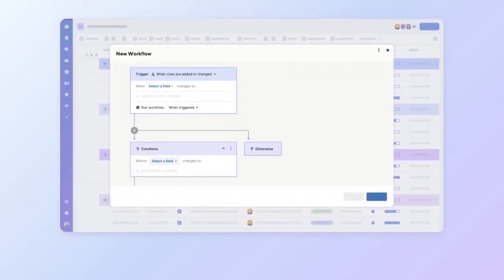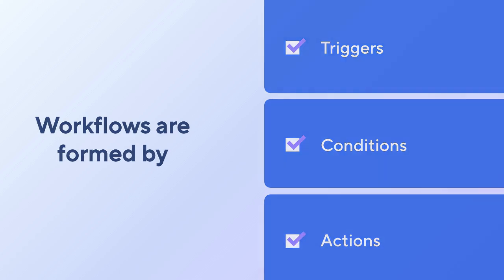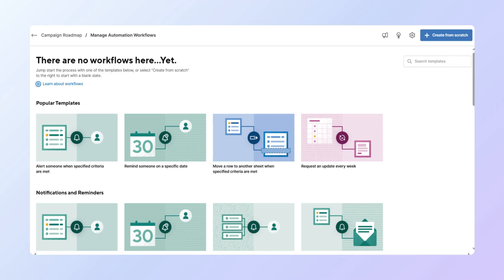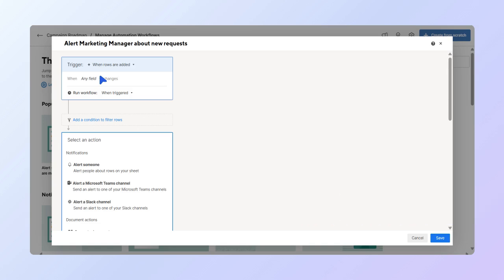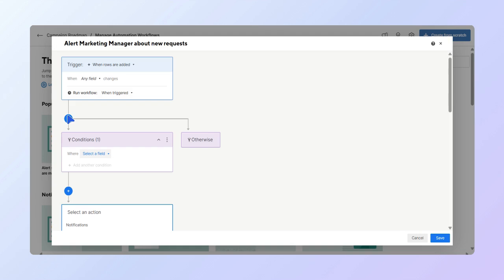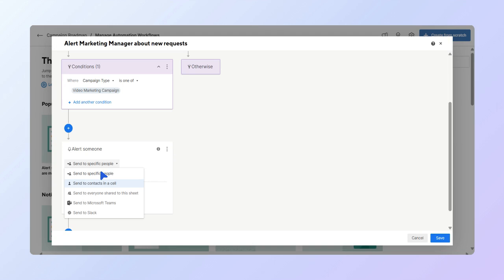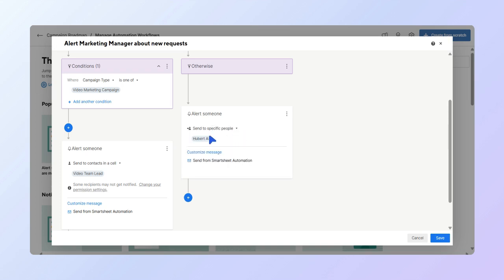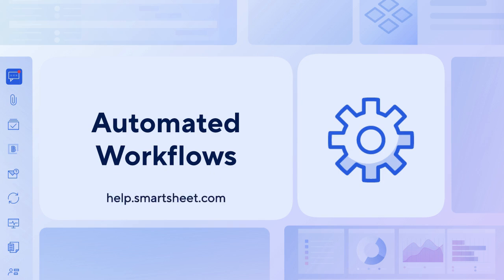How to use Automated Workflows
Streamline your work with Smartsheet automated workflows—learn to trigger alerts, set conditions, and take action automatically.

Smartsheet Automated Workflows help you stay on top of changes in your sheets, notify the right people at the right time, and reduce repetitive manual tasks. In this video, we’ll walk through the basics of how to create, configure, and use automated workflows.

0:00-0:14 Introduction
0:15-00:46 Triggers, conditions, and actions overview
00:47-02:55 Setting up a workflow
02:55-3:00 Best practices
3:00-03:14 Closing